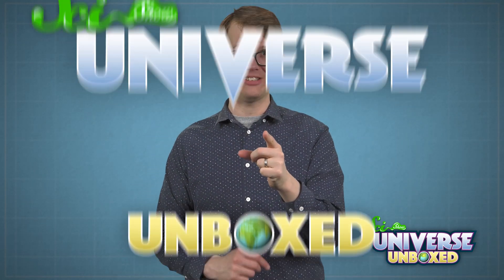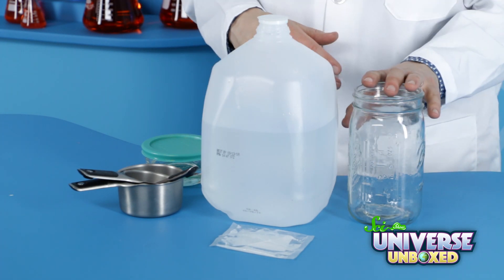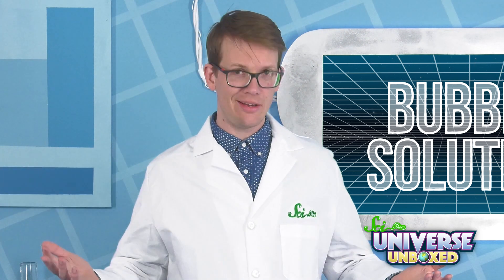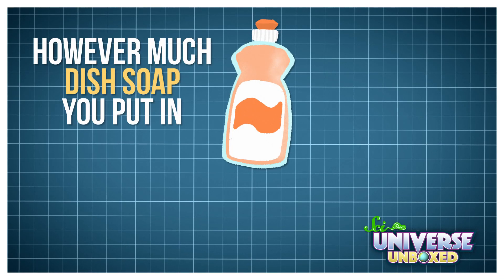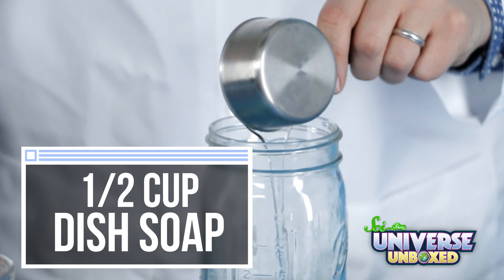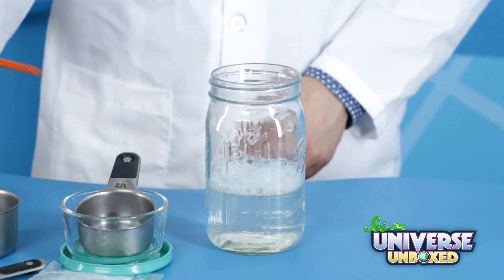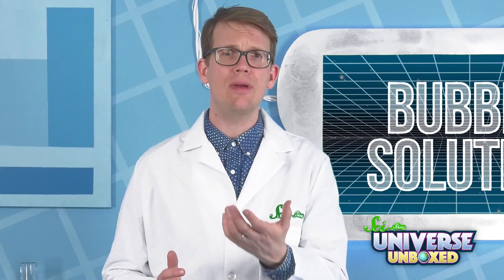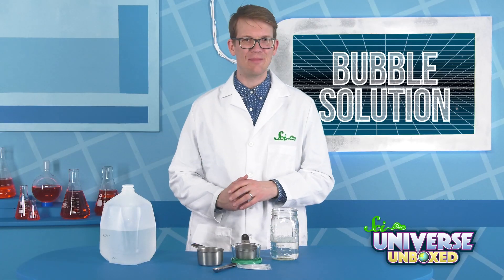Universe Unboxed: Make Your Own Bubble Solution